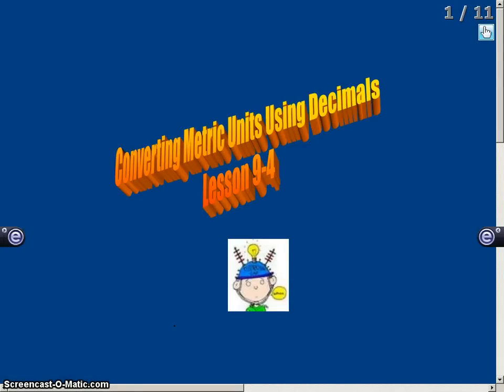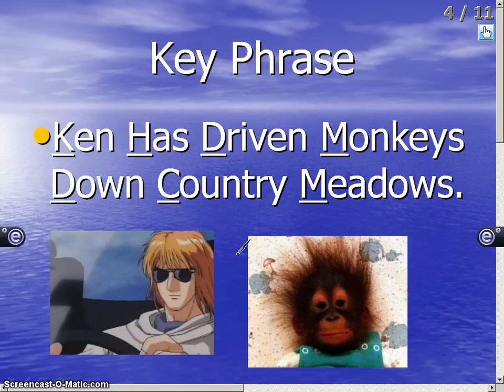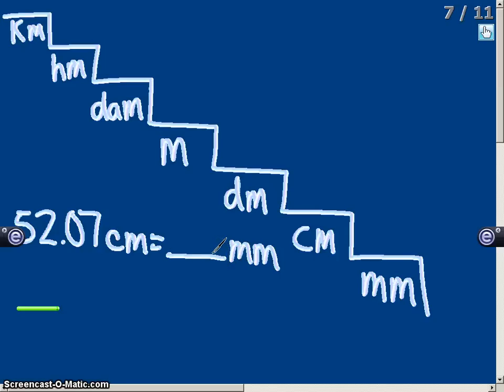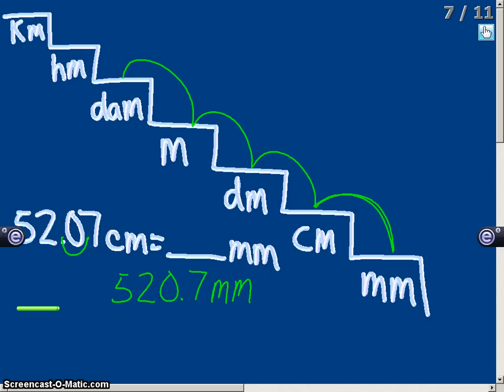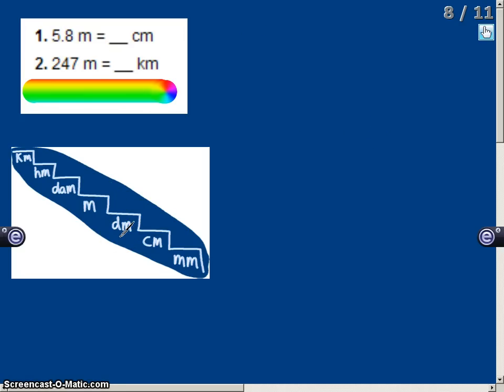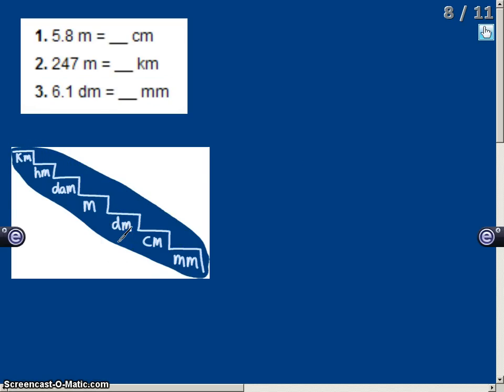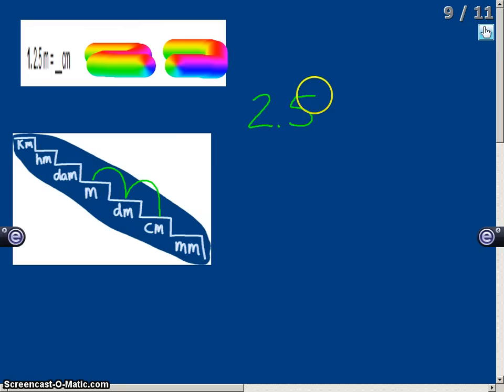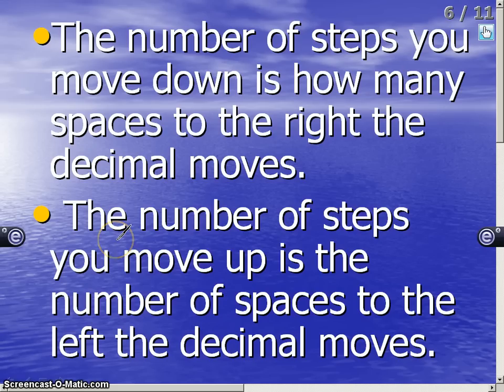Converting Metric Units Using Decimals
This video will explain how to convert metric units of measurement using decimals.